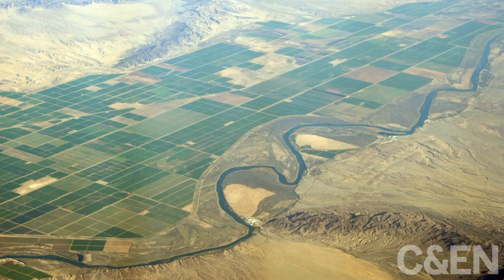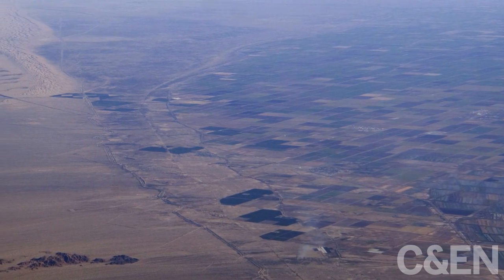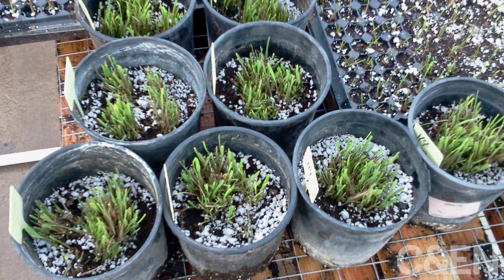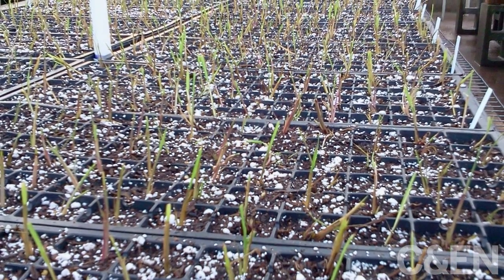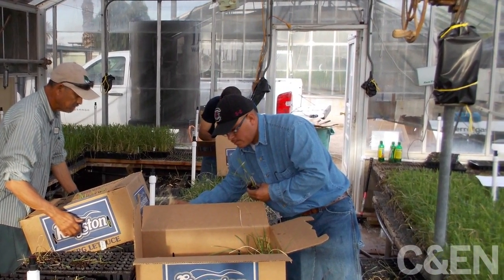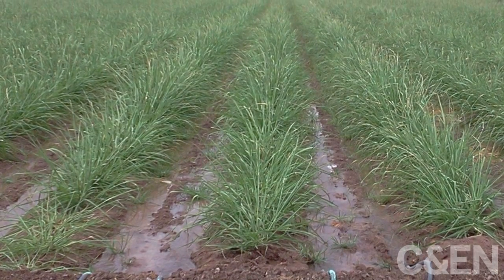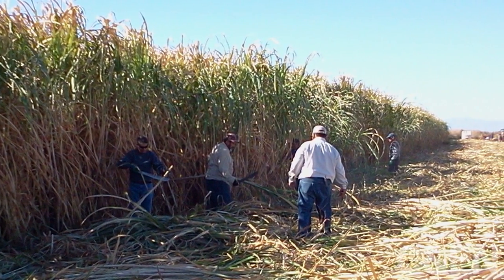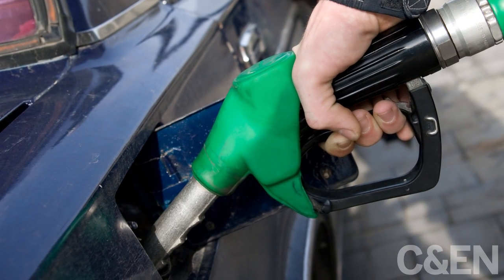How A Biofuel Maker is Test-Growing A New Energy Crop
Biofuel company Canergy is searching for their ideal energy crop. They are testing varieties of a cousin of sugarcane, called energy cane, to find hardy plants that efficiently produce cellulosic ethanol, for use in automobile fuels. Watch how the plants grow.